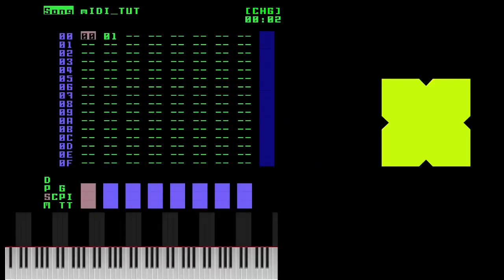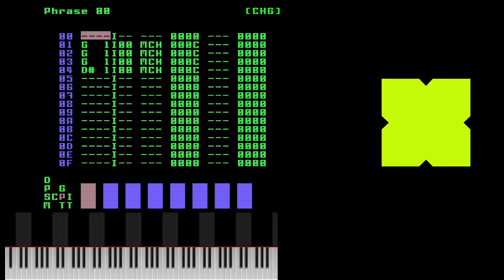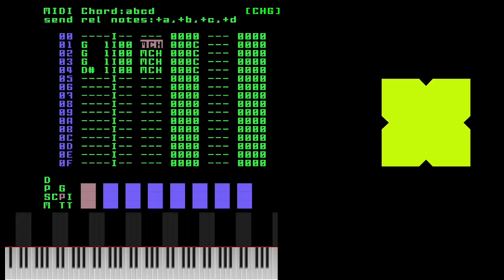MIDI chords now on the picoTracker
The new MIDI chord command (MCH) is available in the picoTracker v2 firmware to make it easy to send up to 5 note chords to your favourite polyphonic MIDI instruments, set your inner Beethoven free!

Check out the user manual for details of all the other commands that the picoTracker supports

You can buy the PCB kit to build your own picoTracker